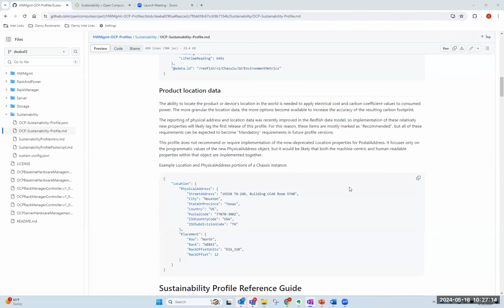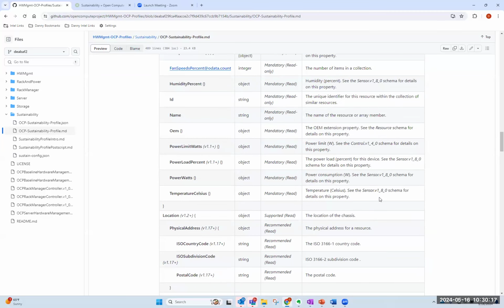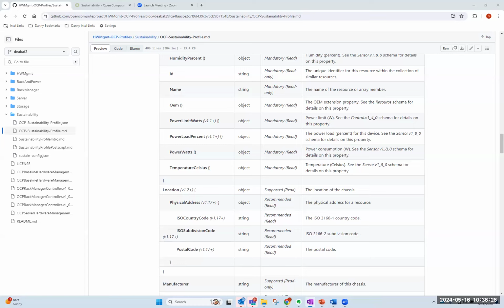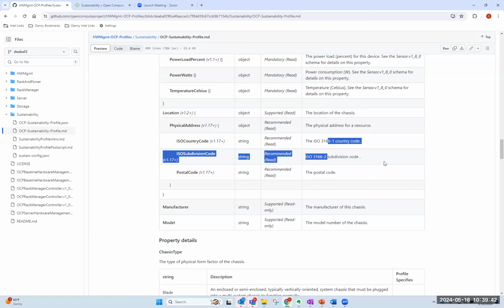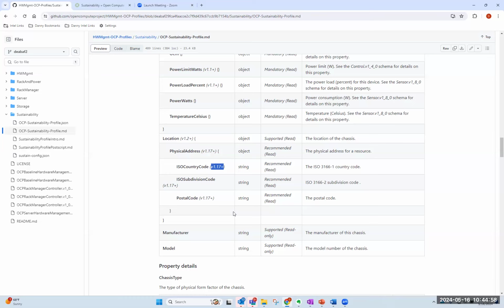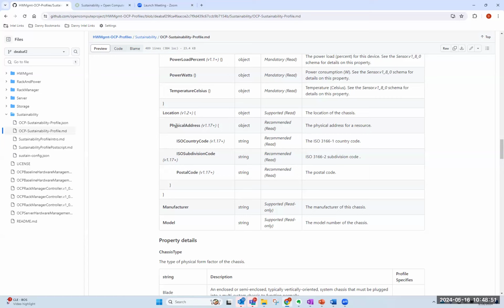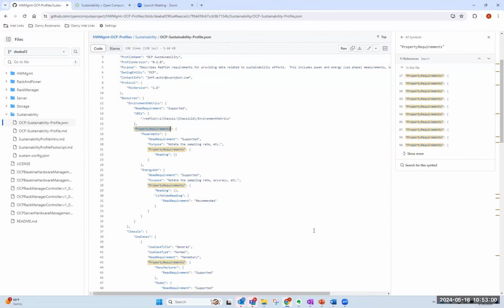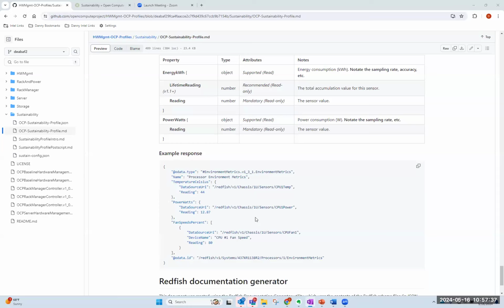OCP Sustainability - Power Telemetry Sub-project call (May 16, 2024)